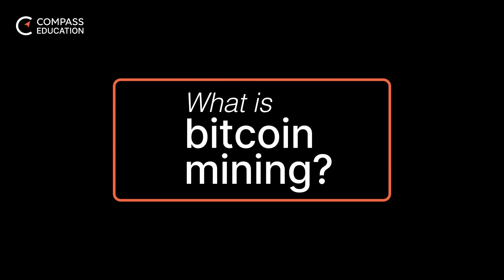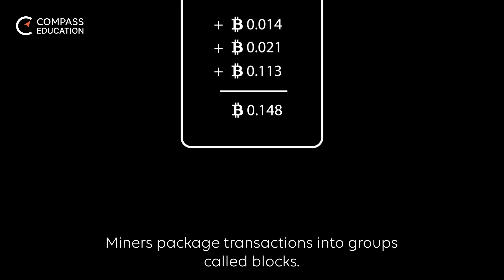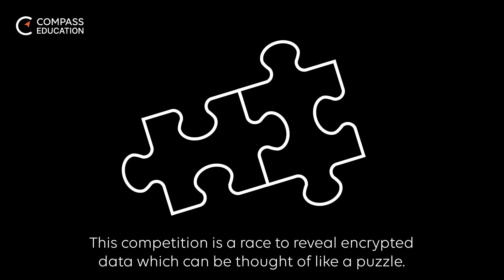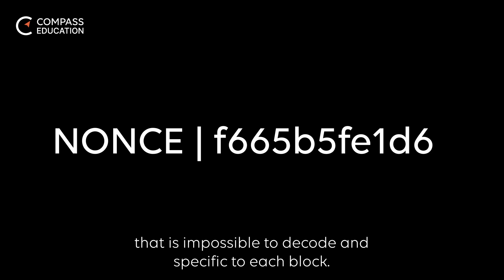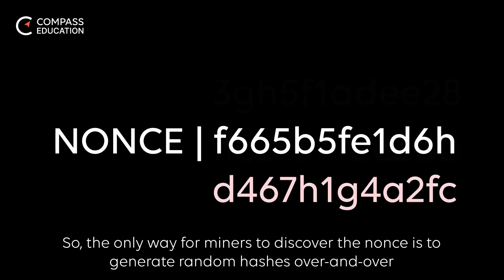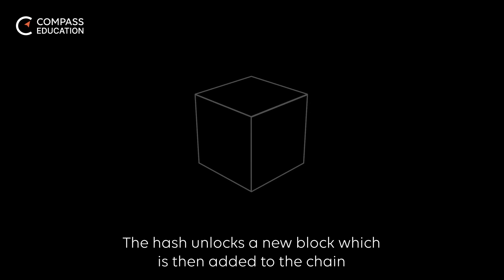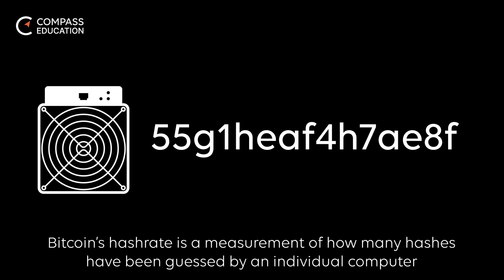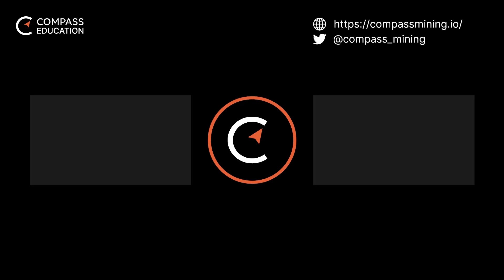What Is Bitcoin Mining?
Bitcoin mining is the process of creating new Bitcoin while moving Bitcoin on behalf of other users. Watch to find out more!